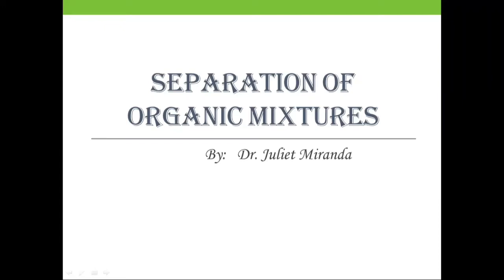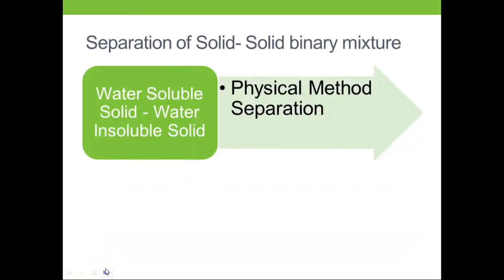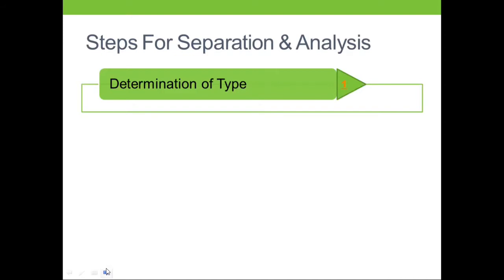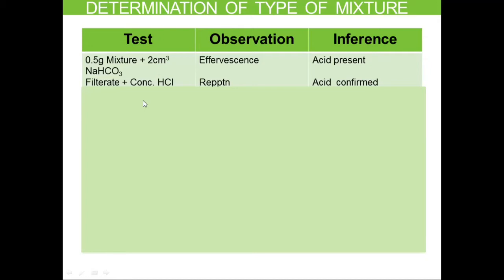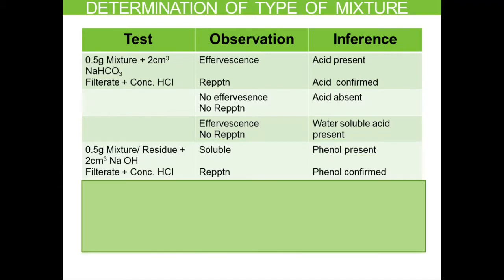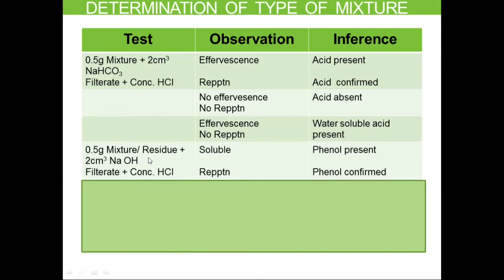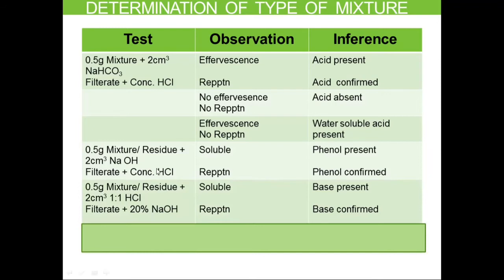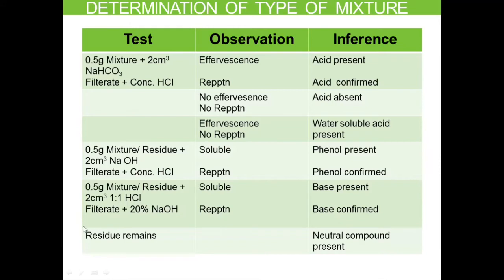Video 1A | Determination of type and separation of Binary Organic mixture (WS Acid + WIS Neutral)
1. Types of binary organic mixtures
2. Determination of type
3. Separation method for water soluble acid + water insoluble neutral
Video 2A : For live demo of determination of type of a water soluble mixture
Video 3A : For live demo of separation method